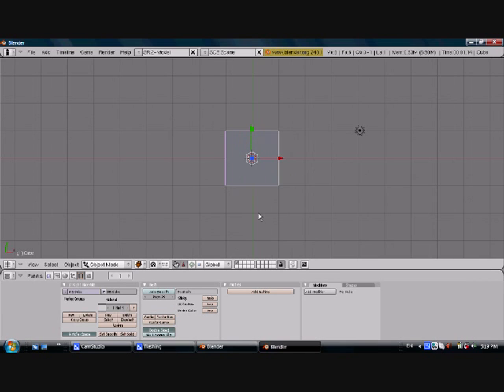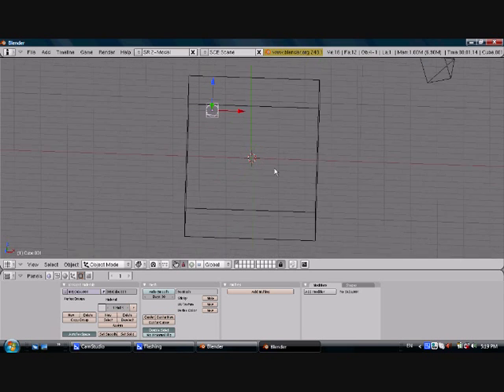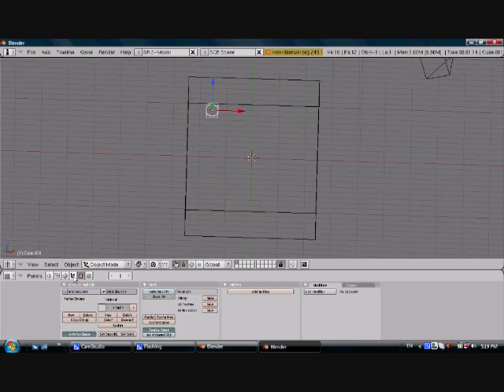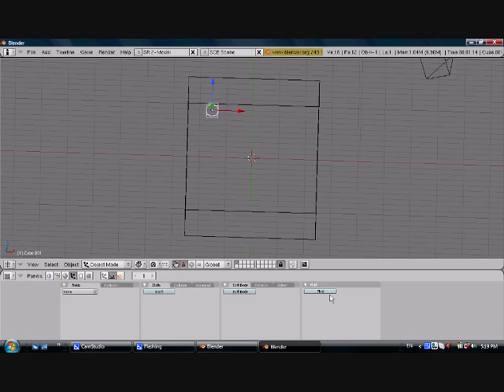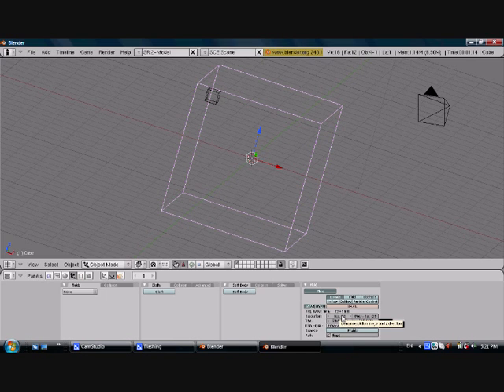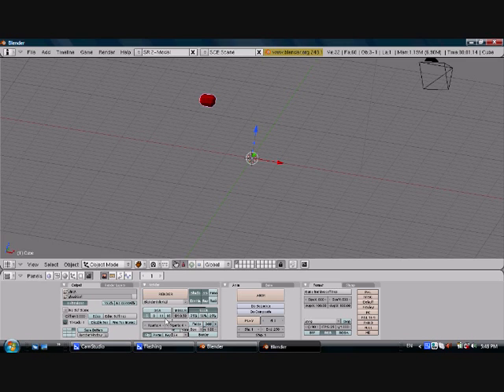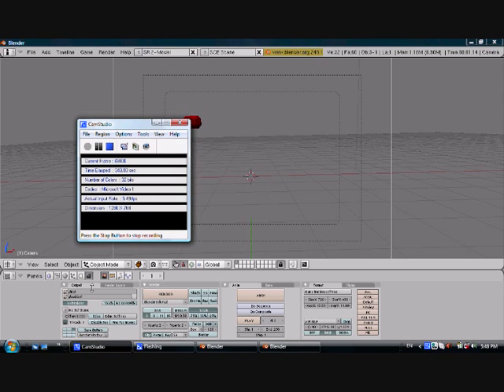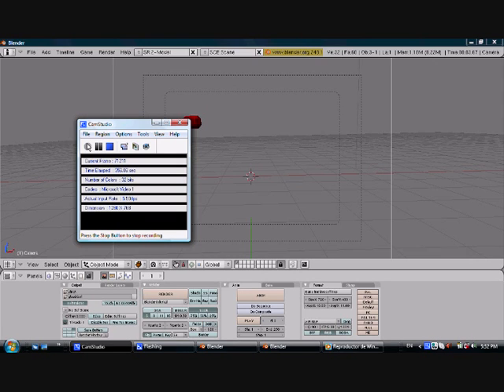Blender Tutorial - Fluid Simulation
This is a tutorial on how to use the fluids option in blender.